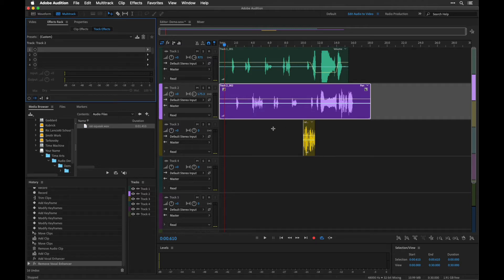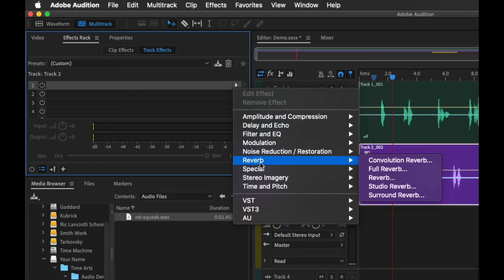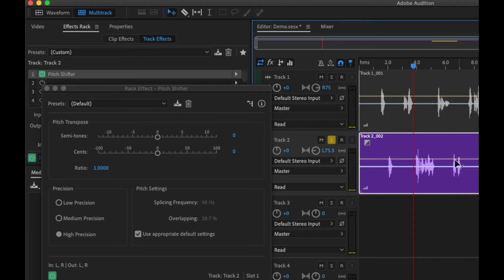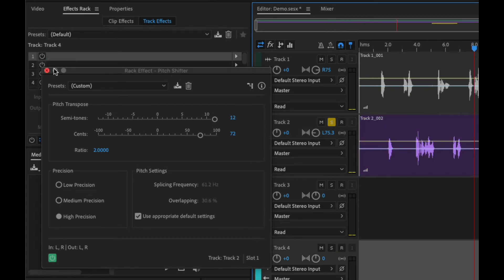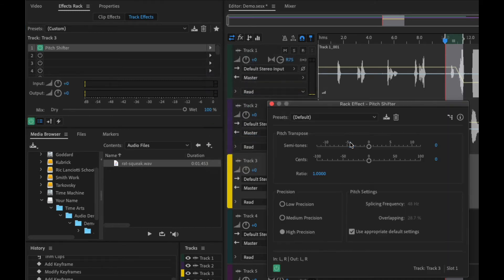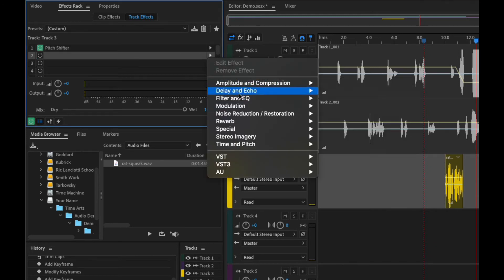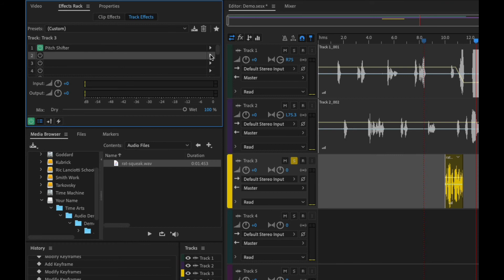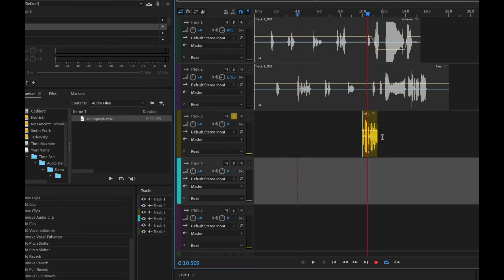Adding audio effects in Audition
This is from a series of videos on how to use Adobe's Premiere Pro for my Time Arts class at  PNCA.